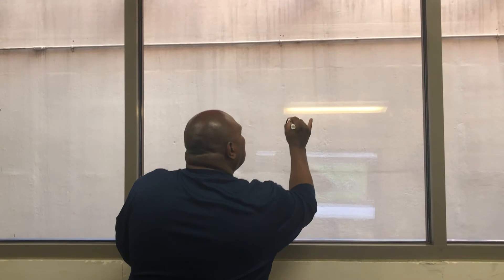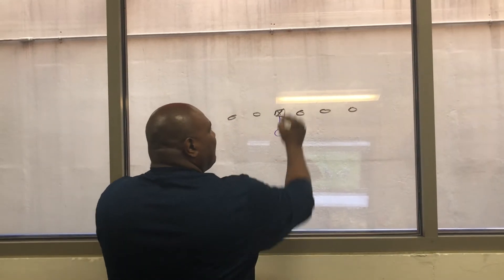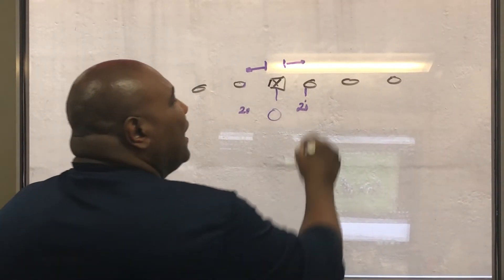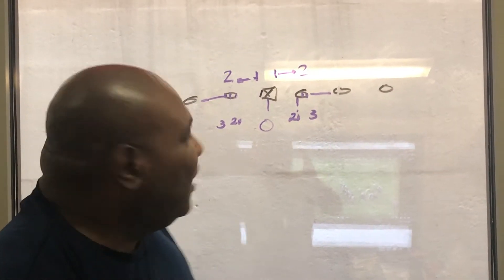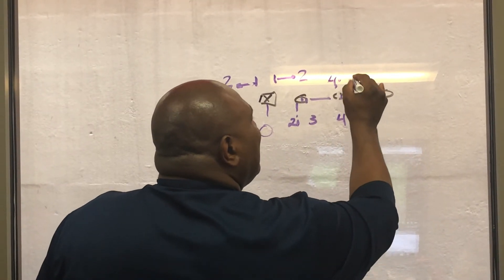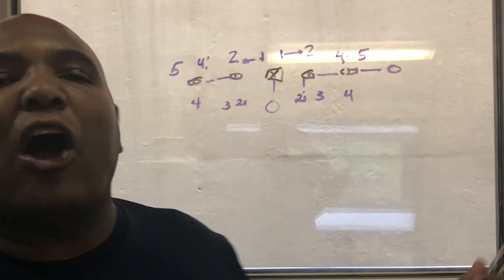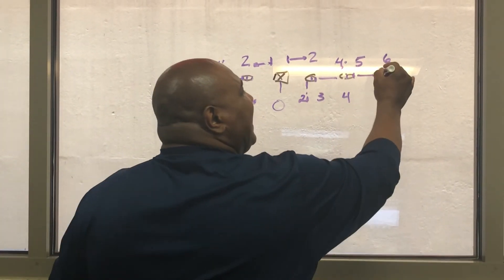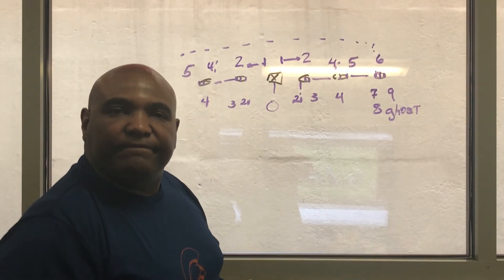4-2-5 Defense Virginia State University Football Coach Dwone Sanders Numbering System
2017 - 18' CIAA Champs Defensive Coordinator Dwone Sanders Goes Over 4-2-5